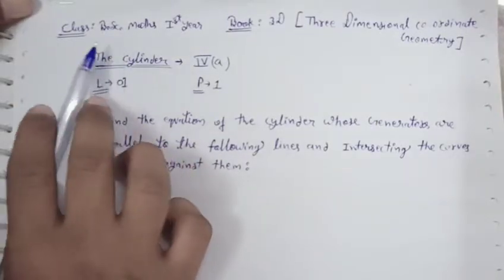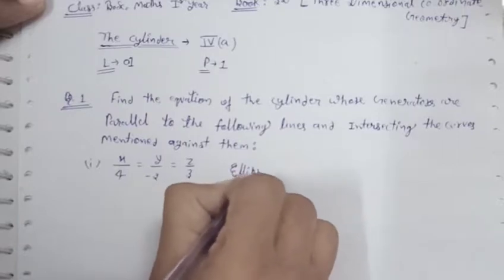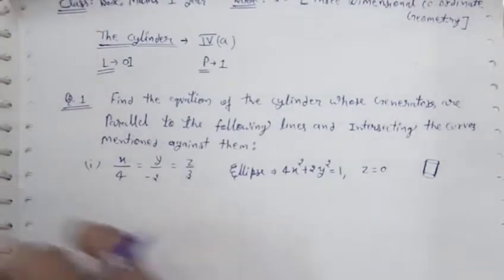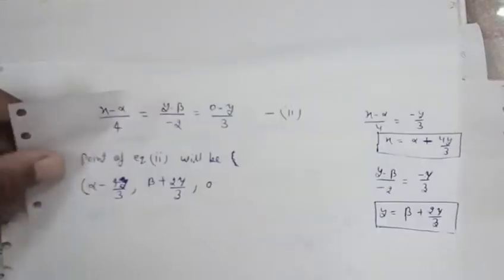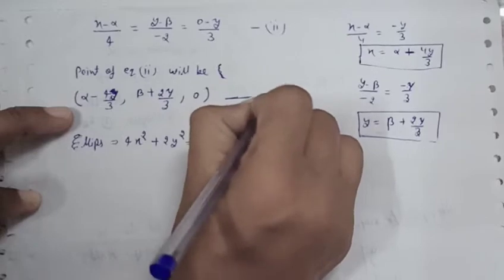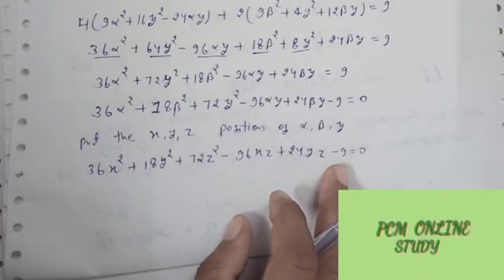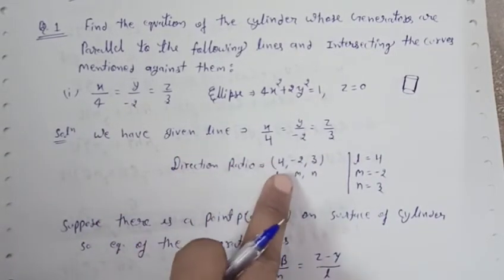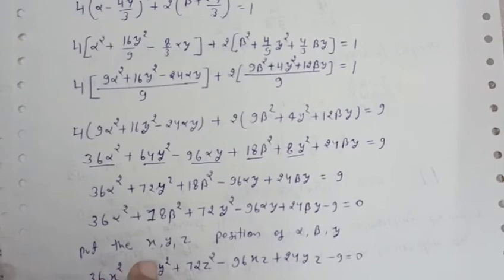Class 01 | The Cylinder | Q -1A | BSc | BA | Math 3D Maths | by ac By Prashant sir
Jai Hind Guys.
This is AC Prashant.
In this channel you will be taught science related subject like Physics, Chemistry and Mathematics etc.for schools,colleges and compitition exams.

The Cylinder । Bsc 3D Maths। 1st year ac prashant
ac prashant sir